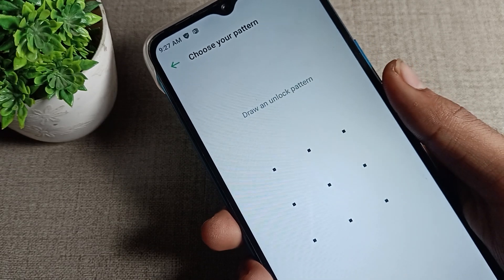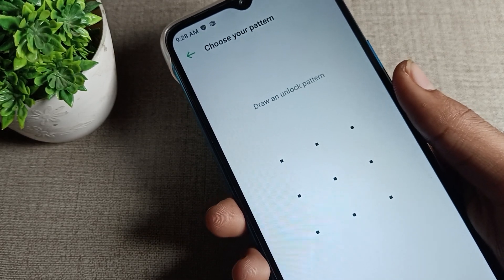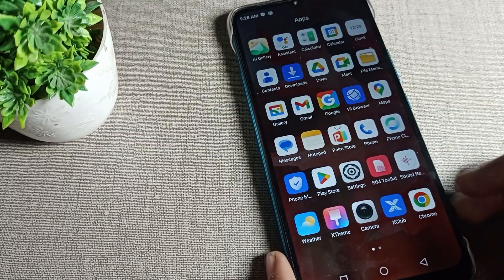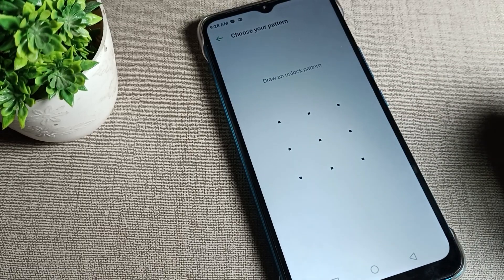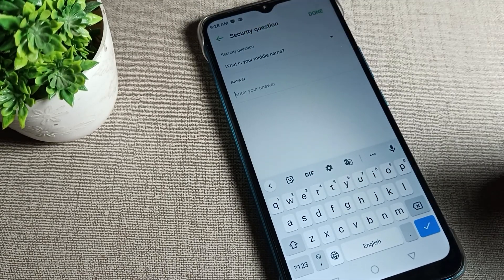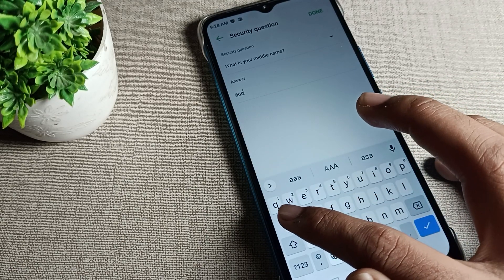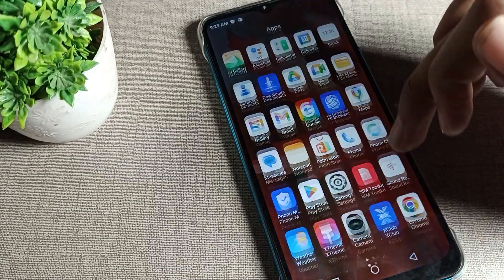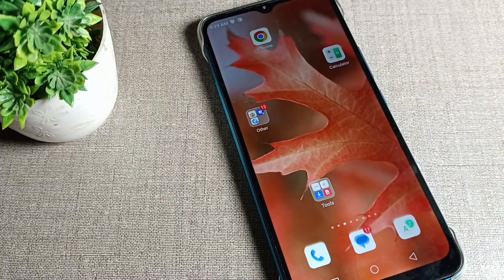Start AppLock infinix hot 12, how to use AppLock in infinix hot 12 phone